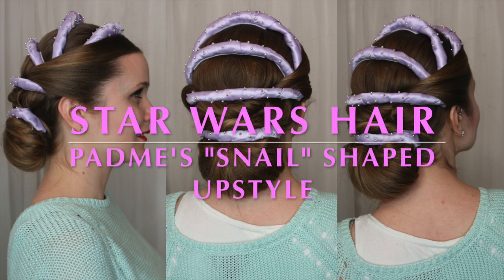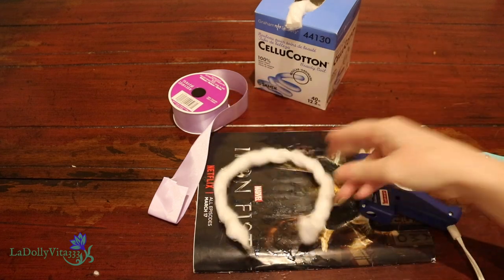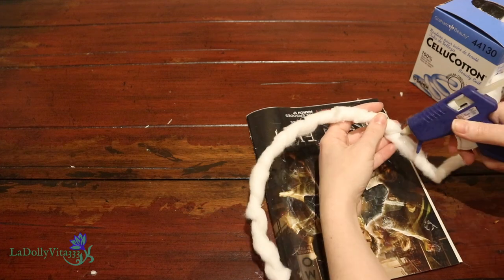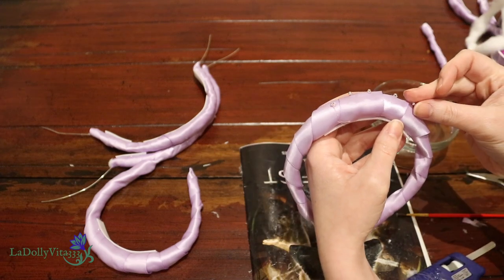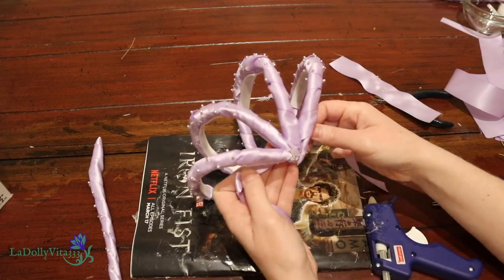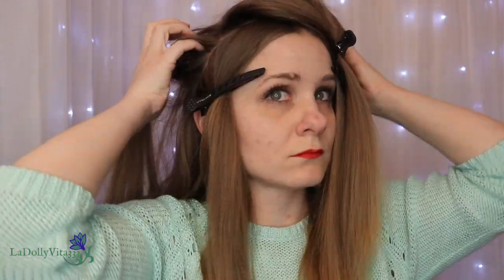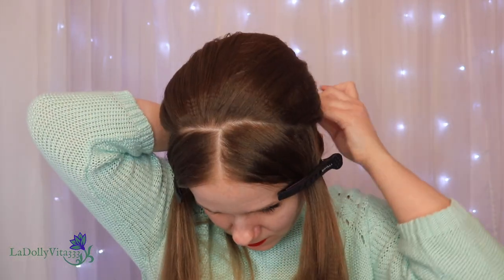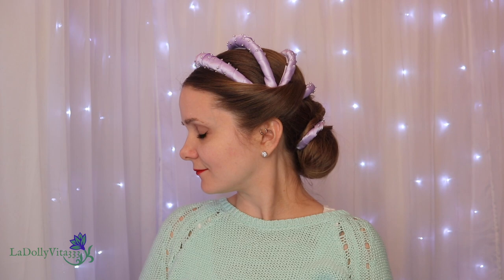Star Wars Hair: Padme's "Snail Shaped" Upstyle & DIY Headdress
I try to fulfill requests on the third Friday of every month!